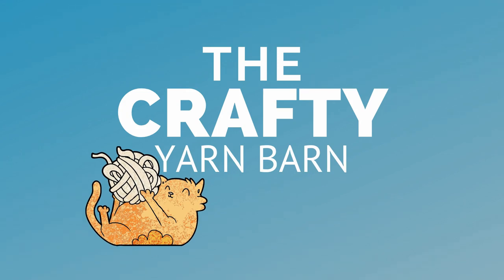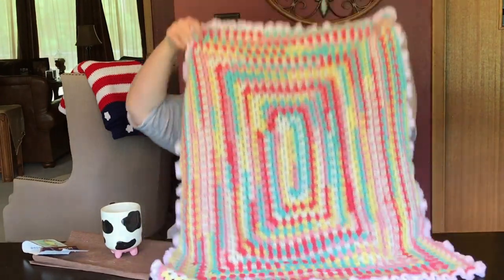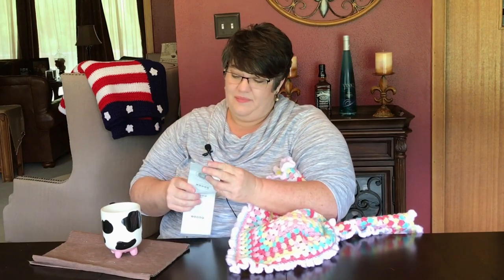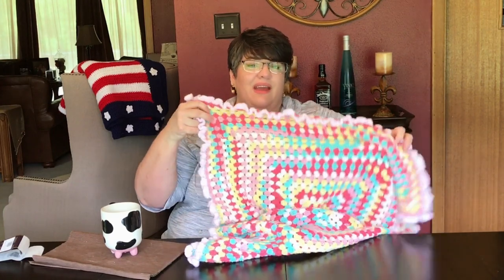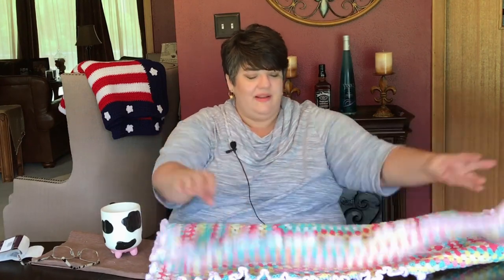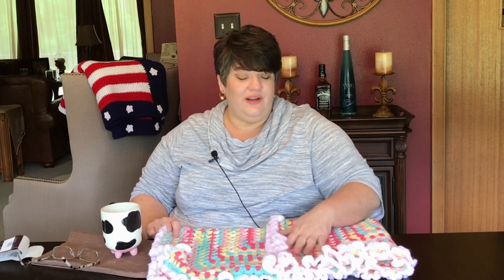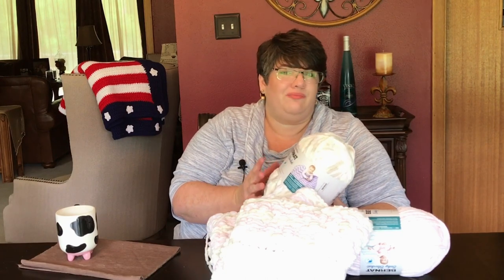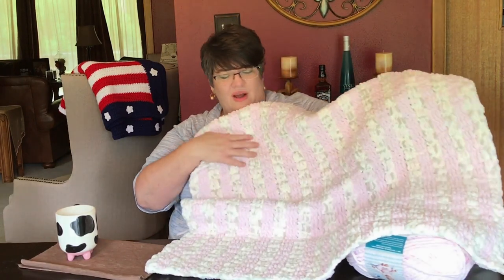Let's Talk about Crochet | Crochet Podcast, episode 1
Video Tutorial link for cotton candy girl baby blanket

Book
Crochet One Skein Wonders
Edited by Judith Durant & Edie Eckman

Please comment below letting me know if you have any questions and give feedback on how I can better serve you as you learn new crochet stitches, crochet patterns and crochet projects.
You can connect with The Crafty Yarn Barn and Nancy Ellen on Instagram, Facebook, and Pinterest.